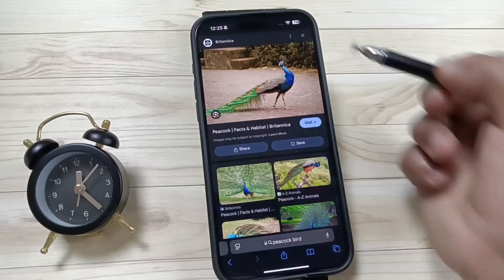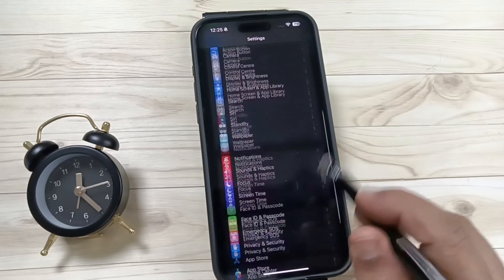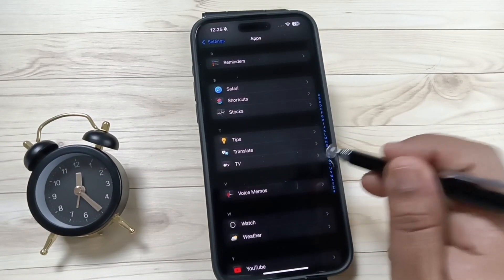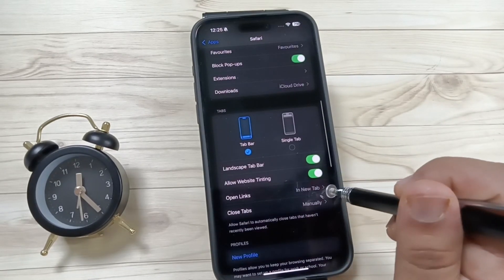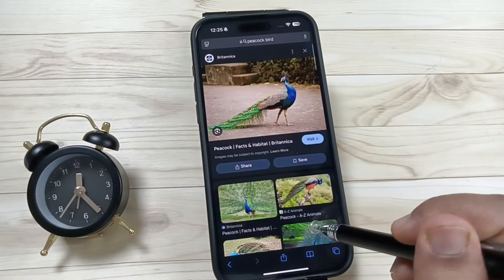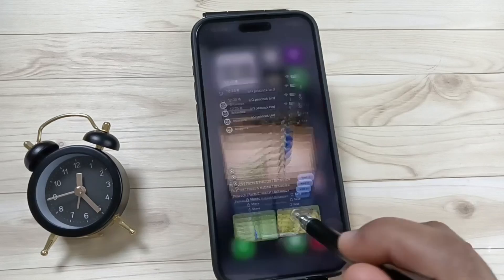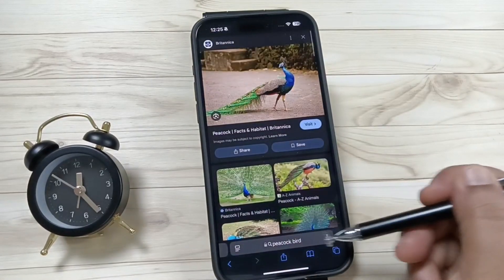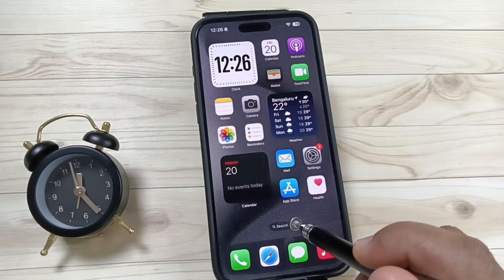How to Move Safari Address/Search Bar to Top in iPhone 16/16 Pro Max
Hi friends this video shows you that " How to Move Safari Address/Search Bar to Top in iPhone 16/16 Pro Max  "